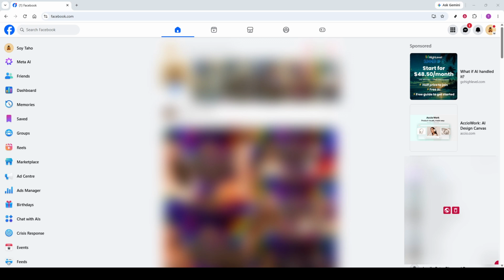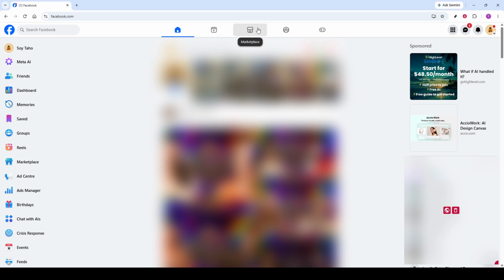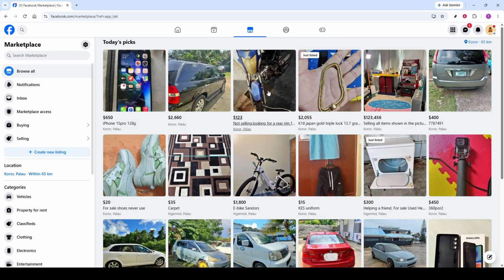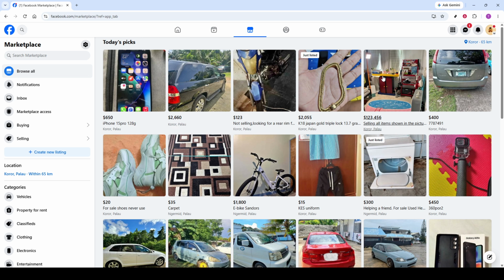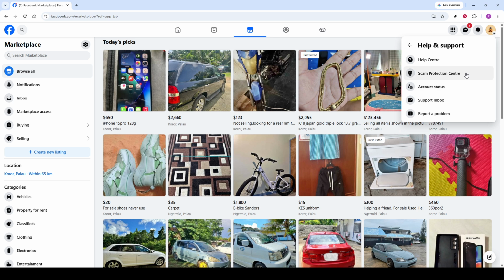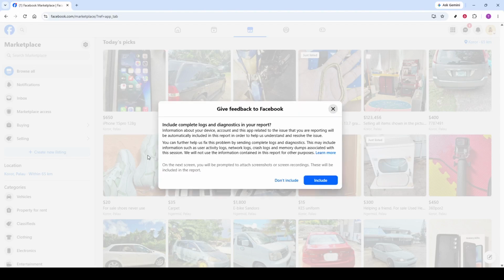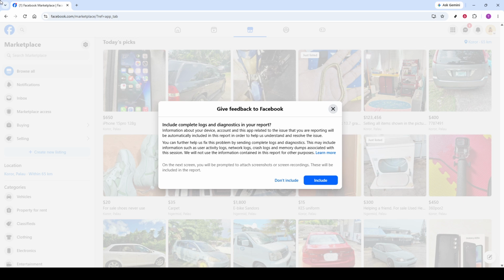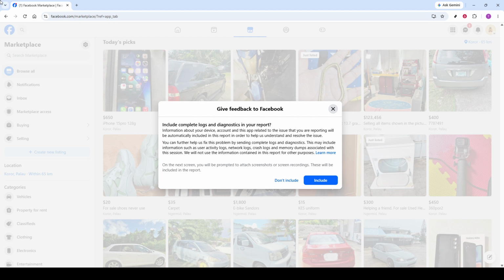How To Restore A Locked Facebook Marketplace Account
In this video, I show you exactly How To Restore A Locked Facebook Marketplace Account in 2026 | Step-By-Step Marketplace Access Appeal Guide.

Are you completely locked out of buying or selling, seeing the dreaded "Your Access to Marketplace Has Been Removed" error message, or feeling completely stuck trying to figure out how to recover your digital storefront? 🚀 In this step-by-step tutorial, I’ll walk you through the absolute best, verified ways to request a formal review, navigate Meta's automated compliance filters, and restore your access flawlessly using the latest 2026 Facebook account recovery systems.

Whether you're an independent e-commerce entrepreneur moving daily inventory, a casual user trying to clear out household items, or a remote virtual assistant managing digital asset portfolios, tracking client store listings, and organizing clean administrative logs under a tight deadline, getting this asset restored cleanly is critical. We look at how defining your recovery path drops your overall dashboard confusion entirely, since Marketplace bans are typically triggered by Meta's automated security bots catching false positives, suspicious login locations, or accidental keyword flags in your product descriptions. We cover how submitting a structured, professional appeal immediately escalates your ticket to the Meta compliance queue for human evaluation.

We cover how to establish your secure appeal steps by navigating to the official Facebook sidebar menu on your desktop or mobile app, clicking the "Marketplace" icon, and locating the prominent "Request Review" action tool on the restriction landing page. Next, we check out how to link your supporting details—including drafting a clear, concise explanation clarifying that you follow all Commerce Policies, and preparing any necessary asset photos or verification screenshots if the form prompts you to submit them. Finally, we review how to audit your Support Inbox to track your open ticket status, what to expect during the **24-hour to 5-day review window**, and how to safely maintain your listing parameters once access is restored safely, quickly, and effortlessly.

🔥 By the end of this video, you’ll have the entire 2026 Facebook Marketplace restoration pipeline down and know exactly how to restore a locked Facebook Marketplace account safely, quickly, and effortlessly!